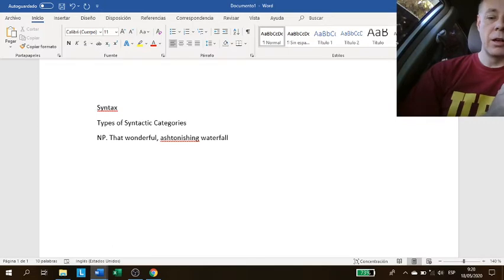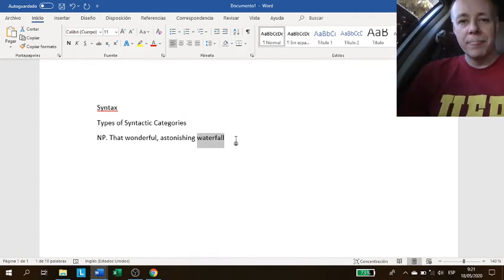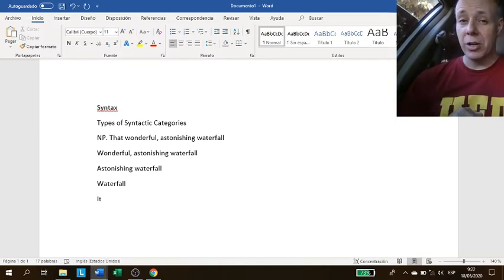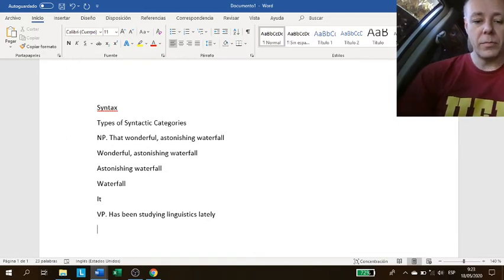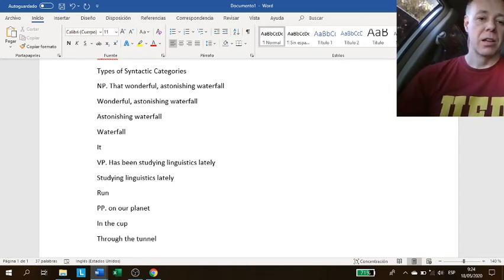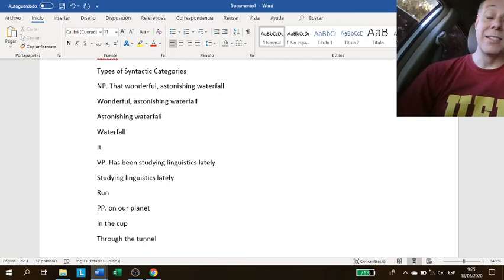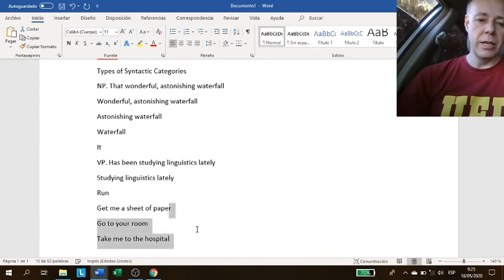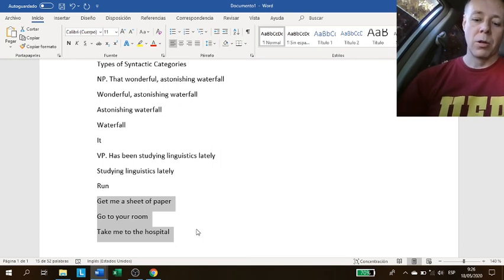3. Syntax. Syntactic Categories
Lexical categories, syntactic categories and sentences